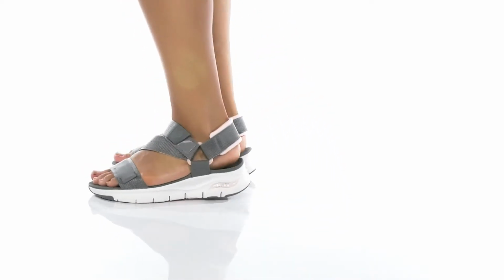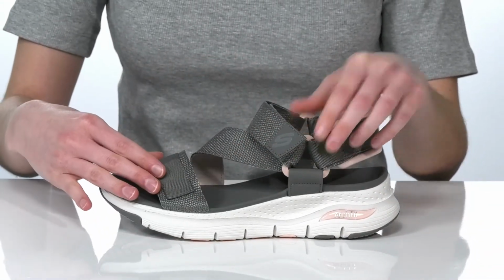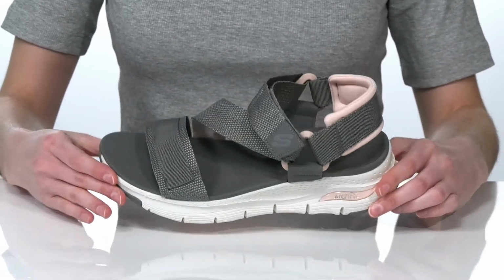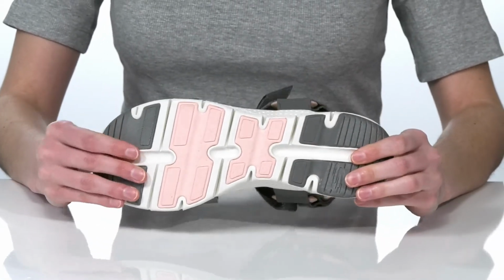SKECHERS Arch Fit - Pop Retro SKU: 9505465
Every step will make a statement in the SKECHERS&reg; Arch Fit - Z-Strap that comes in a variety of colors. Endless adventures await in this super stylish footwear as it has materials that maximize comfort and give great support for all day wear.
Contoured footbed helps mold foot to reduce shock and increase weight dispersion.
Accent color pop at heel strap and lining.
Soft smooth woven mesh fabric upper.
Skechers and Arch Fit logo details.
Flexible rubber traction outsole.
Textile and synthetic outsole.
Strappy slingback design.
Textile upper and lining.
Hook-and-loop closure.
Arch support.
Chunky heel.
Open toe.
Imported.
Measurements:

     Platform Height: 1 in